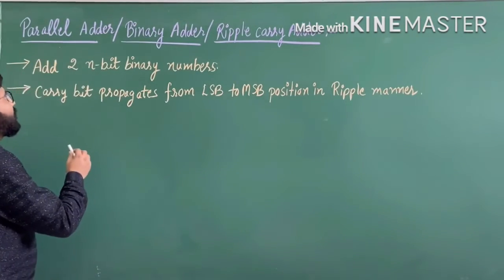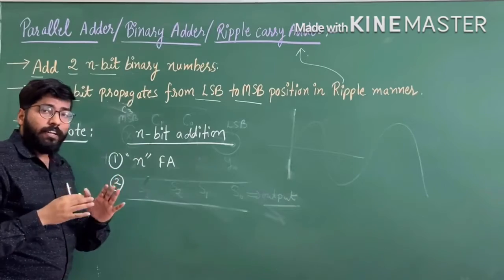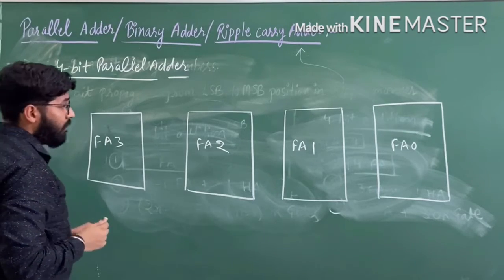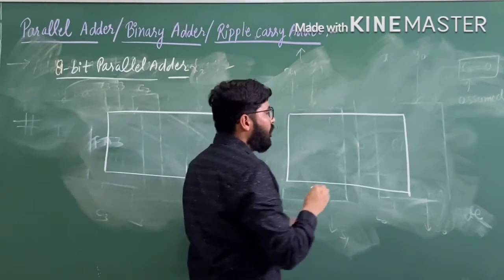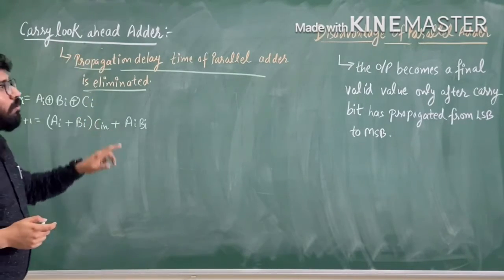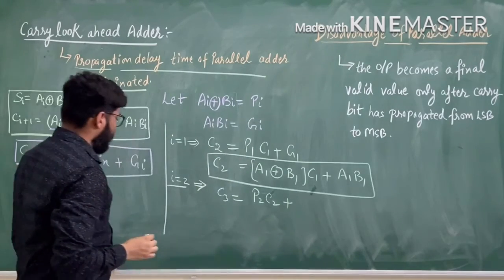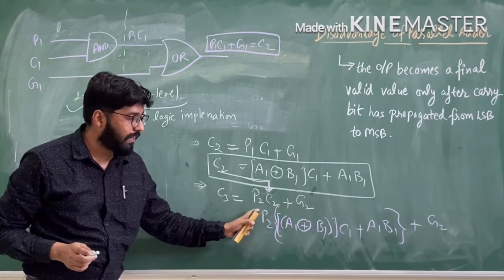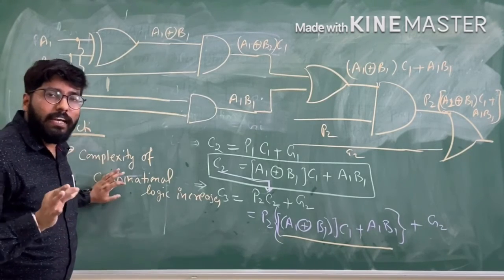BEE3301| Fundamentals of Digital Electronics| Lecture-12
This Lecture covers the following Topics:
Parallel adder & Carry look ahead adder